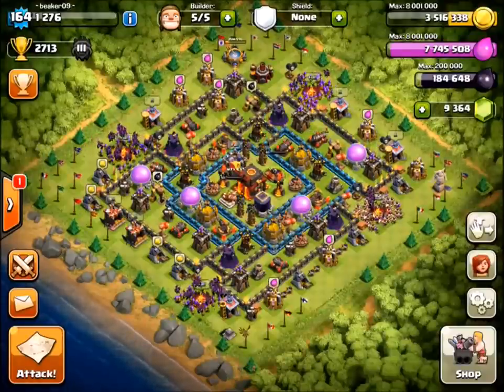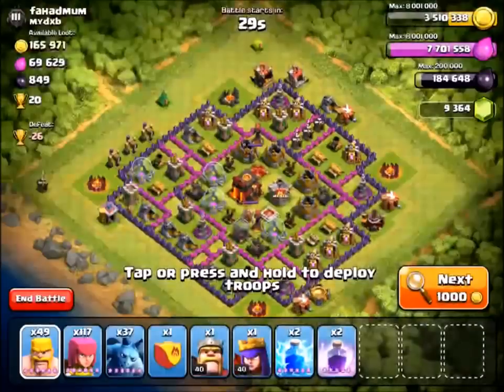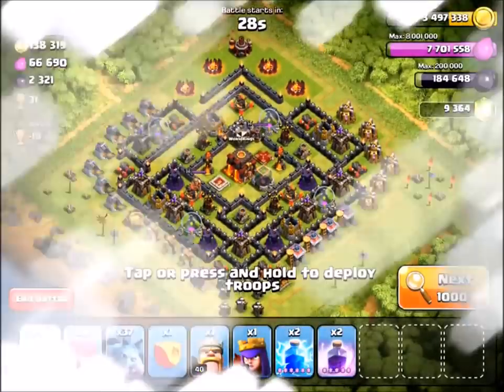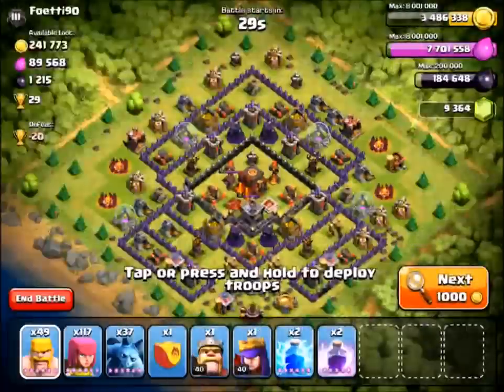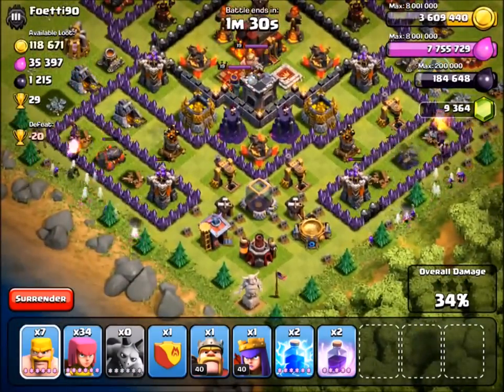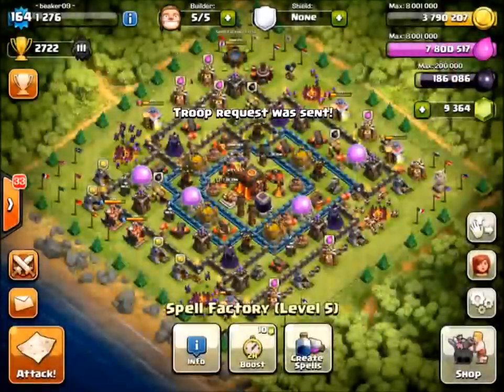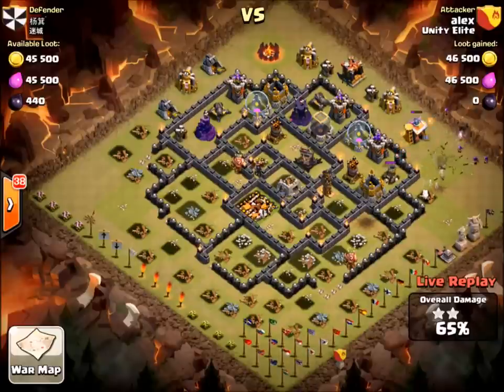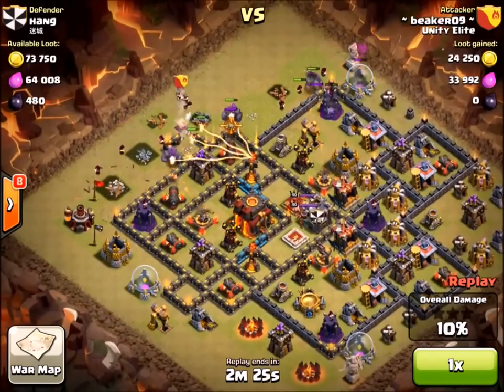Clash of Clans With Beaker: Live Searching in Master & Clan War Shenanigans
Barch farming and good clan war replays. Enjoy!

Beakers Lab is a produced by me,  ~ Beaker09 ~ leader of Unity Elite.  Content will range from high cup farming and pushing, to defense replays and much more.